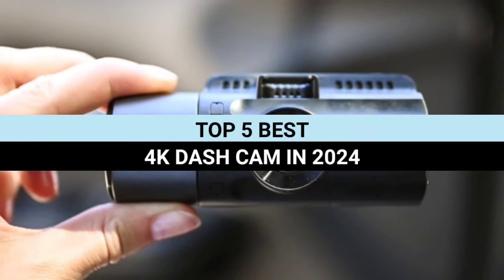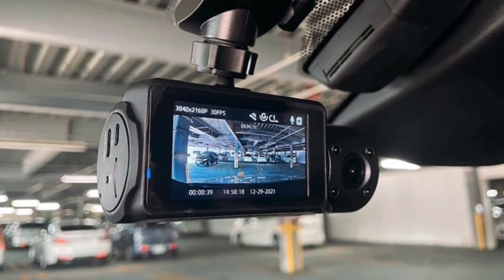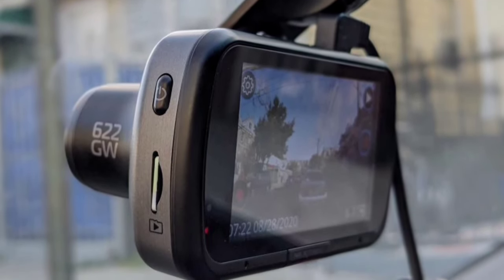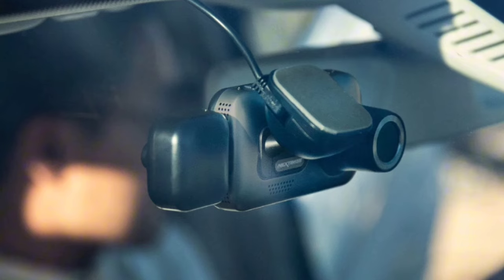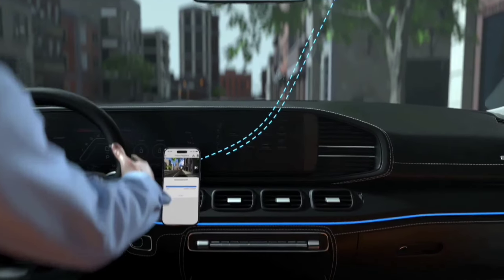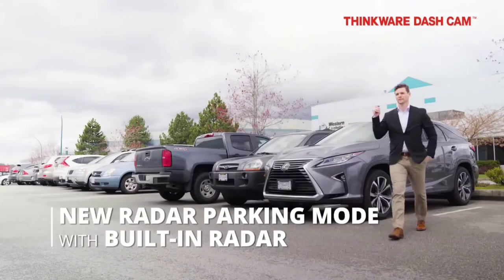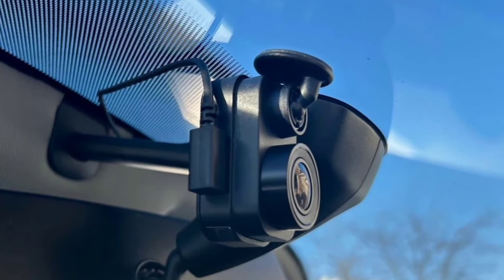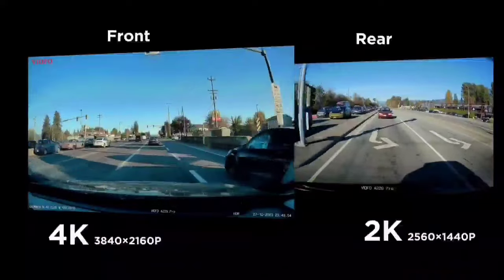TOP 5: Best Dash Cam 2024 | The Review For Dash Cam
In today's video We Reviewed Top 5 best 4k Dash Cam in 2024 in the market for this year.

♂️ Links to the Top 5 best 4k Dash Cam in 2024 are listed below. Unbox Evaluate, we've researched The Best 4k Dash Cam in 2024on Amazon saving you time and money.

👉5/  Vantrue N4 3 Channel 4k Dash Cam

👉4/ Nextbase 622GW Dash Cam

👉3/ VIOFO A229 Pro 4K HDR Dash Cam

👉2/ Thinkware U3000 4K UHD Channel Dash Cam

👉1/ Garmin Dash Cam Mini 2 dash cam

The best dash cam 2024: finest car cameras for every budget, The best dash cams from Nextbase, Garmin, Thinkware and more Dash Cam.

Welcome to Unbox Evaluate! We've evaluated the top 5 car camera models for you. Did you find out which car camera might be the best fit for you? We presented some great options including the Garmin Dash Cam, Nextbase 622GW, Nexar Beam, Thinkware F70, and Miofive 4K.

The Garmin Dash Cam delivers stunning footage in 1440p HD resolution and offers the convenience of accessing the camera from anywhere in the world. Nextbase 622GW, on the other hand, enhances your driving safety with features like 4K resolution, voice commands, and emergency location capability. Nexar Beam stands out with its easy setup, instant video transfer with GPS data, and free cloud storage. Thinkware F70 provides reliable features like 1080p resolution, collision detection, and low-energy parking mode. Lastly, Miofive 4K offers sleek design, 4K resolution, and advanced features.

Watch our video to decide which car camera suits you best! Stay safe and drive well until our next video.

A Copyright Issue: If you believe that your copyrighted material is being used in this video without permission, please contact us at so we can address the issue as soon as possible within 24 hours.

Some of the footage used in this video is not original content produced by Unbox Evaluate. Portions of stock footage of products were gathered from multiple sources including, manufacturers, fellow creators, and various other sources.

Unbox Evaluate is a participant in the Amazon Services LLC Associates Program, an affiliate advertising program designed to provide a means for sites to earn advertising fees by advertising and linking to Amazon.com. As an Amazon Associate, I earn from qualifying purchases.

00:00 - Top 5 best 4k Dash Cam in 2024
00:54 - Vantrue N4 3 Channel 4k Dash Cam
03:12 - Nextbase 622GW Dash Cam
05:43 - VIOFO A229 Pro 4K HDR Dash Cam
08:20 - Thinkware U3000 4K UHD Channel Dash Cam
10:26 - Garmin Dash Cam Mini 2 dash cam
12:32 - Conclusion